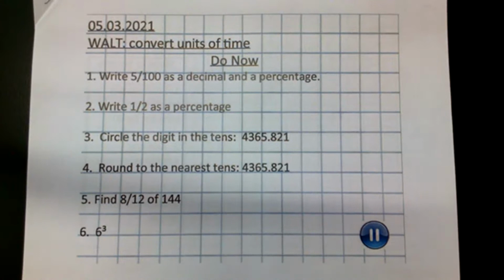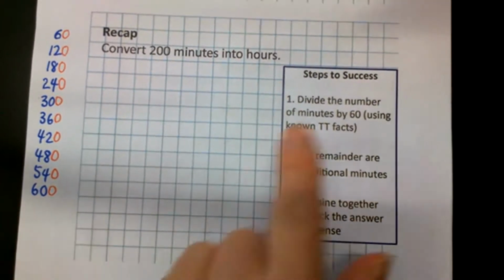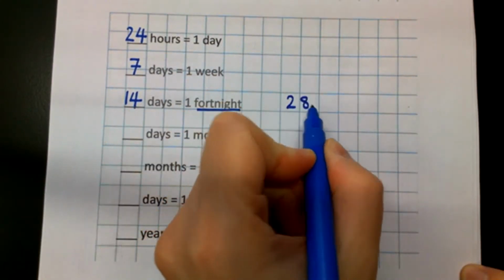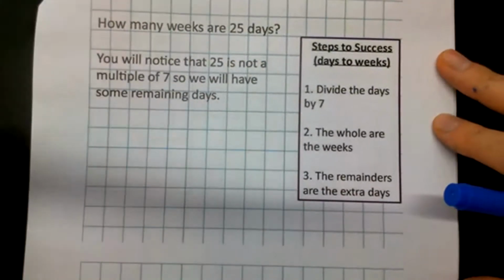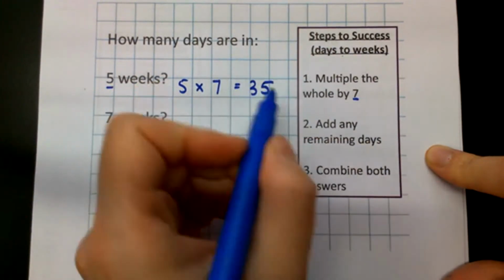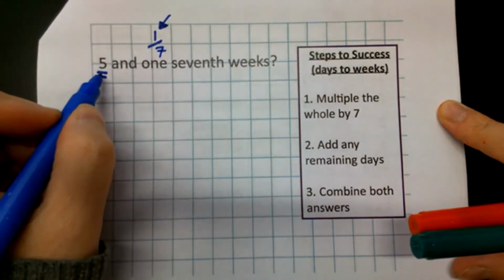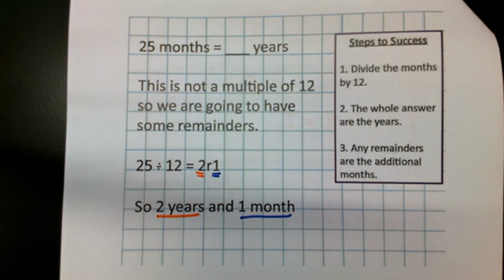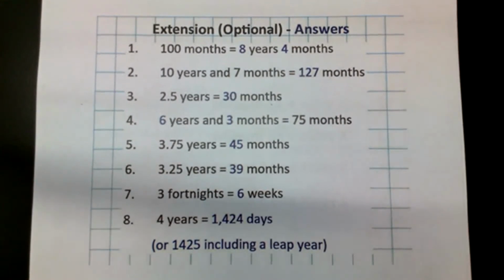Maths Spring 9